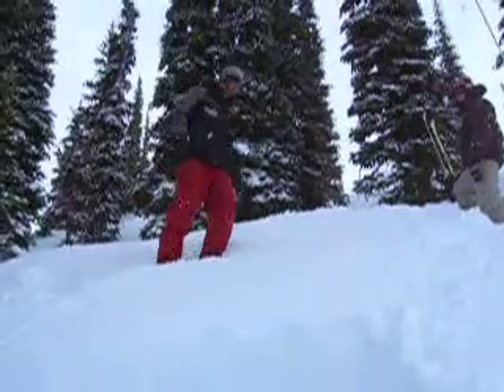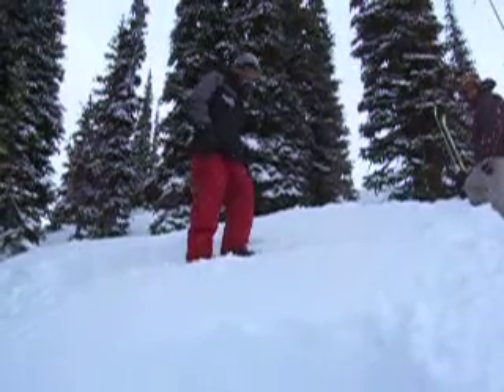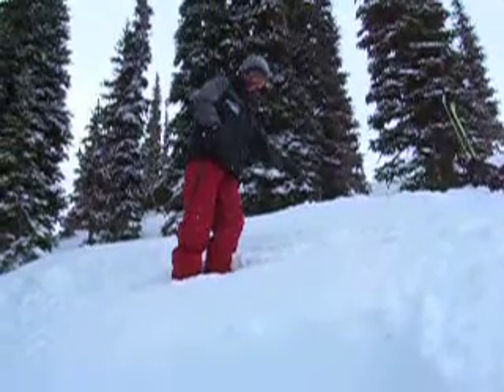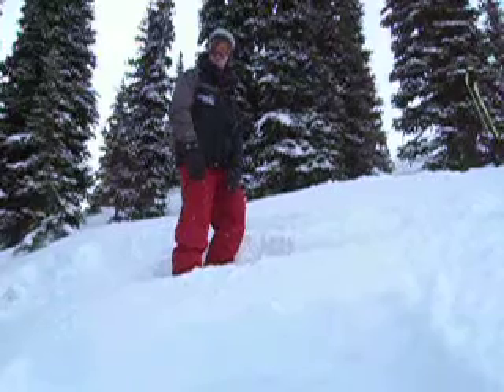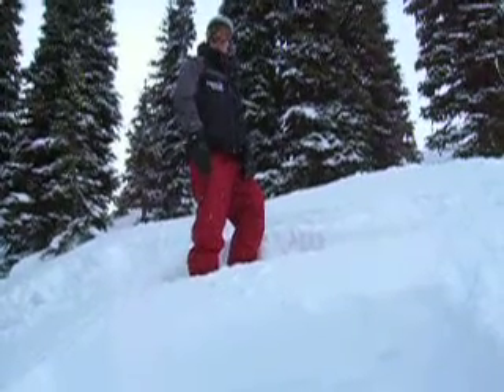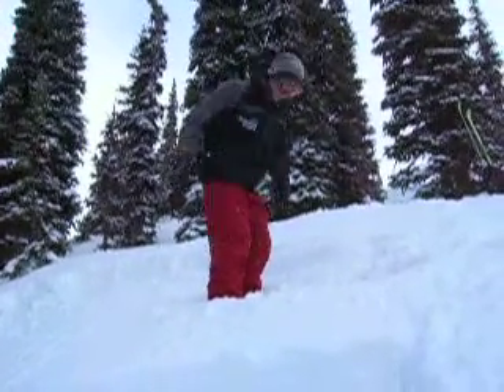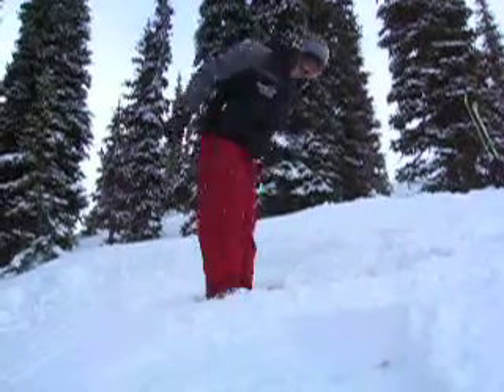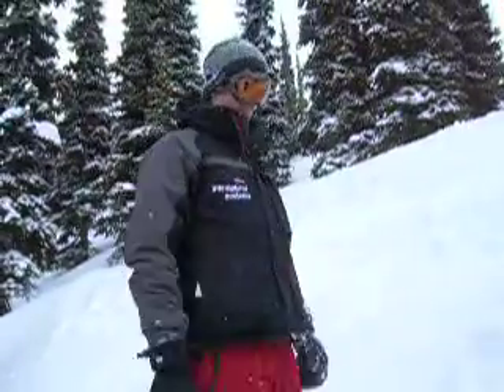ATC 1 snow stability test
Rutschblock